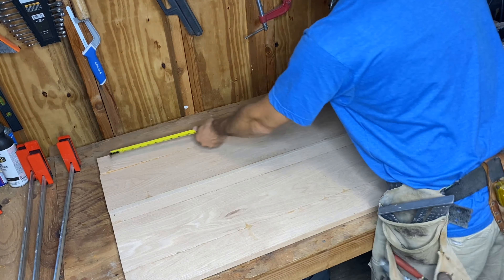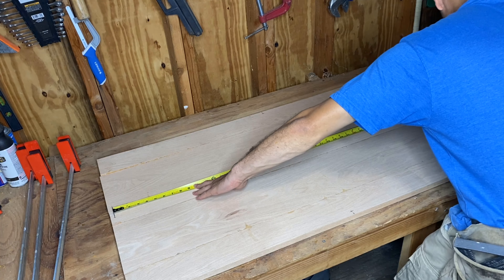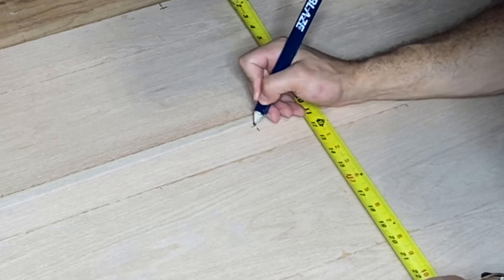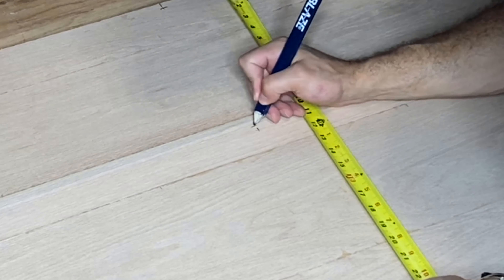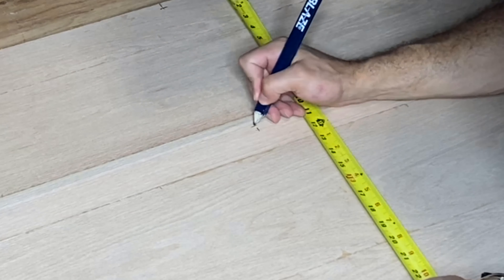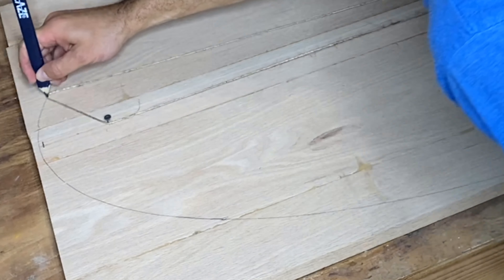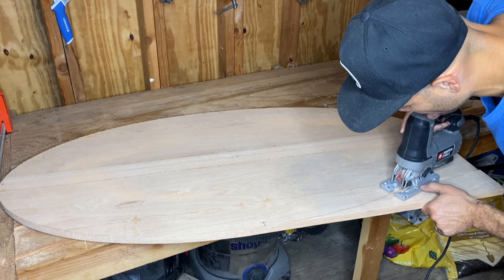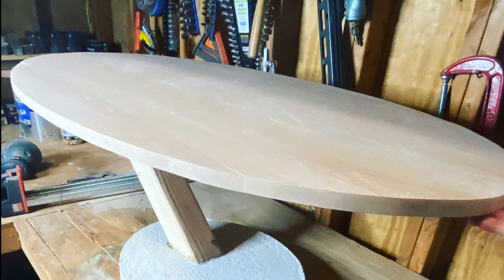Draw a Perfect Ellipse or Circle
In this video I explain in detail, step by step, how to draw out an Ellipse on a custom wood working project, more specifically an oak table top. These instructions can be taken to any project of your choosing. I go over finding the size parameters first and then how to create the ellipse within those dimensions. Its very simple once you understand the process. This video is great for any DIY, wood worker, maker, or even student.